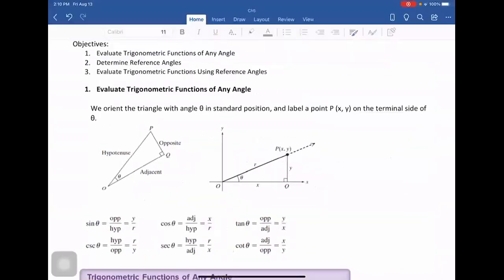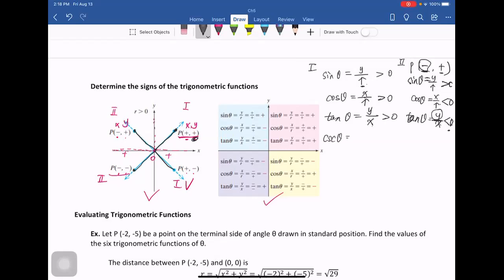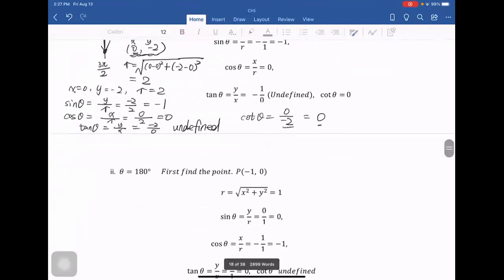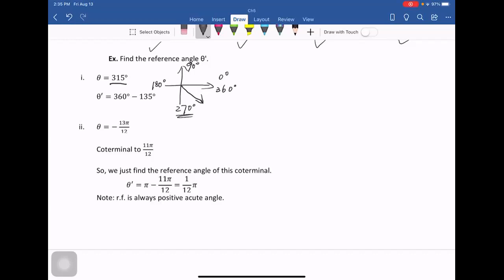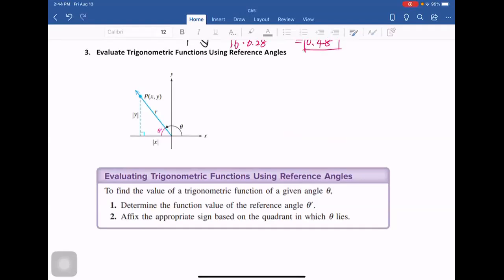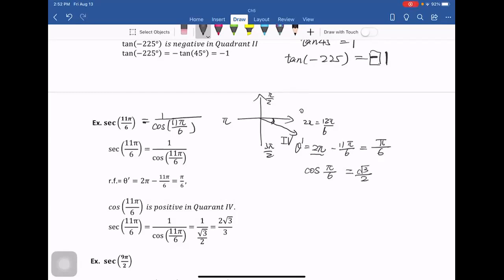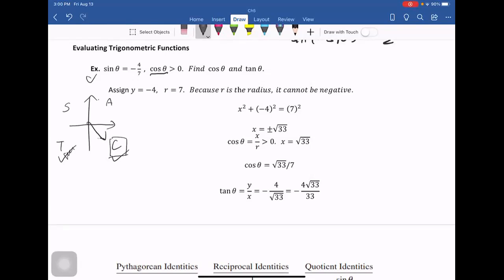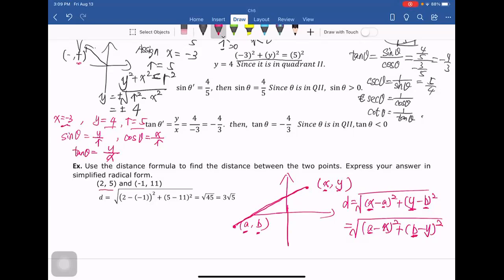Math 1316 Trigonometry CH 5.3